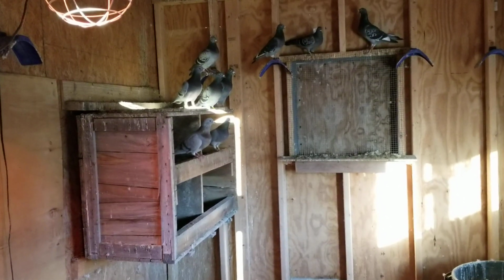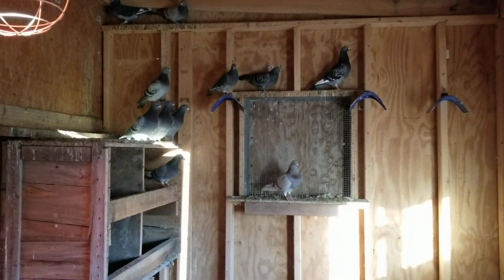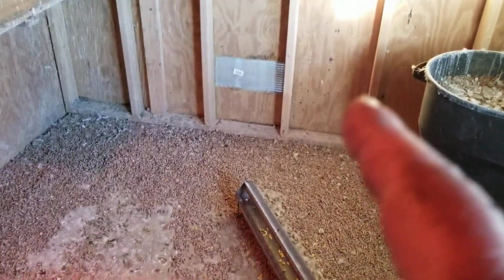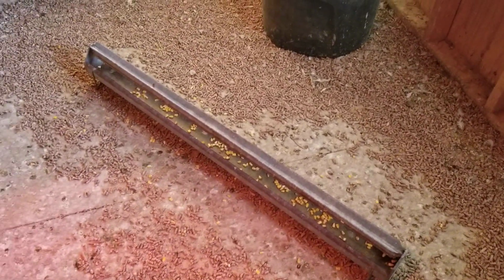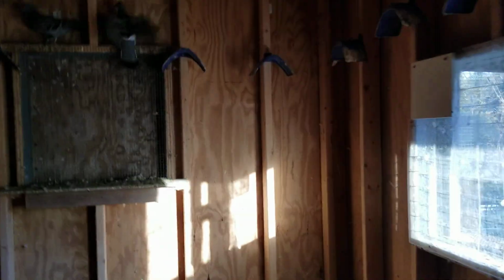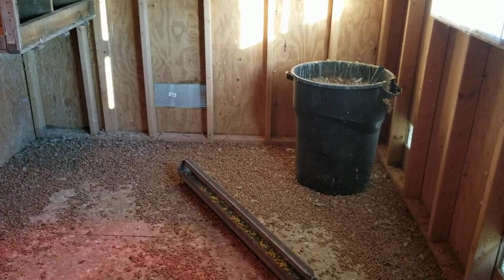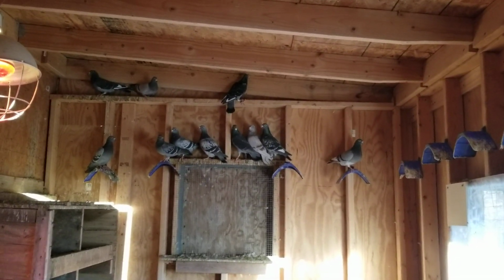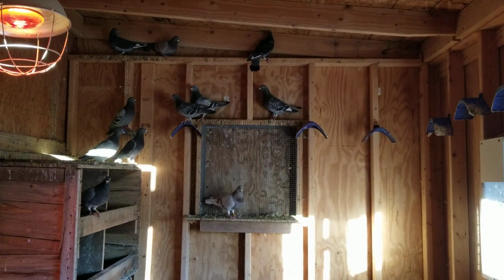Homing Pigeons are breeding, finally.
Lets hope the season goes well for all of us.